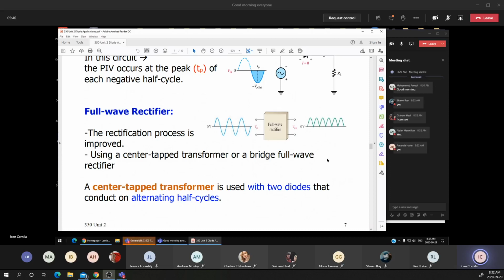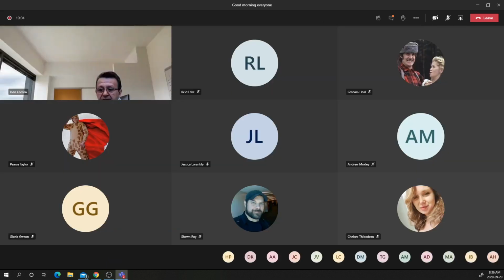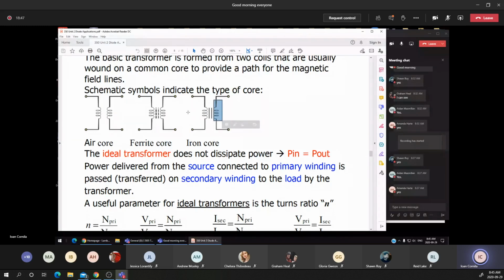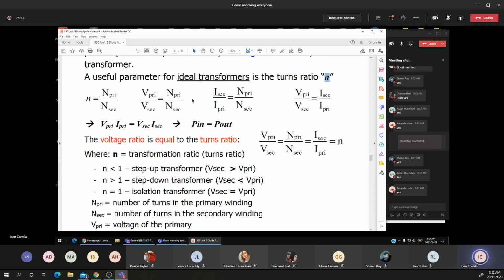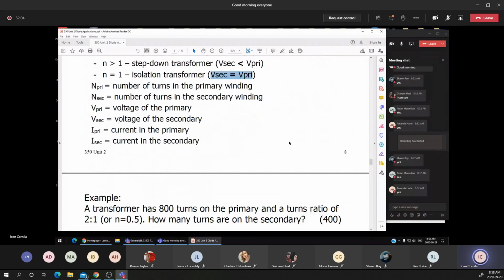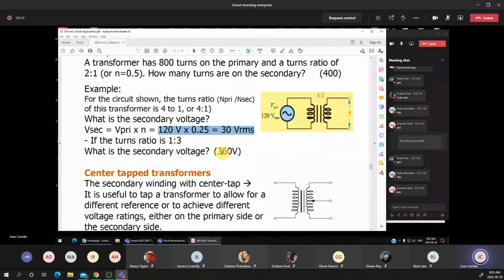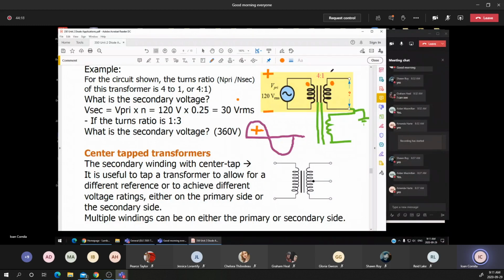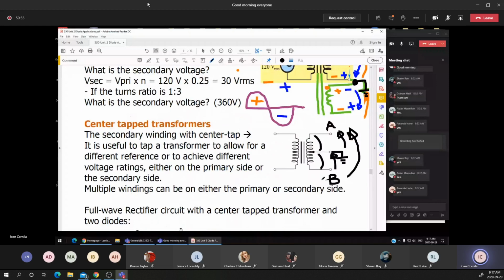ELE350 Lecture Sept 29 2020